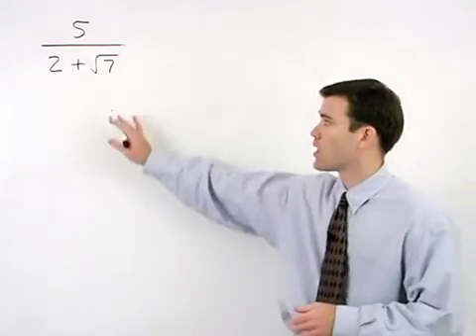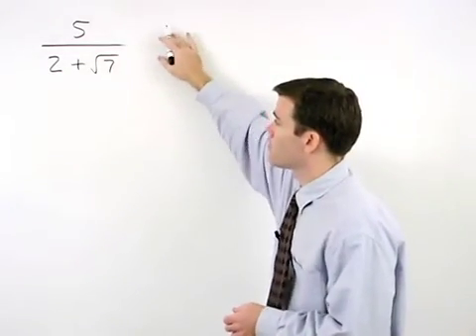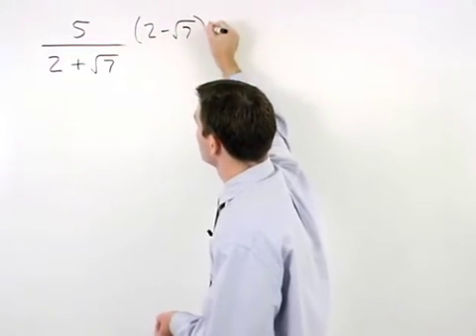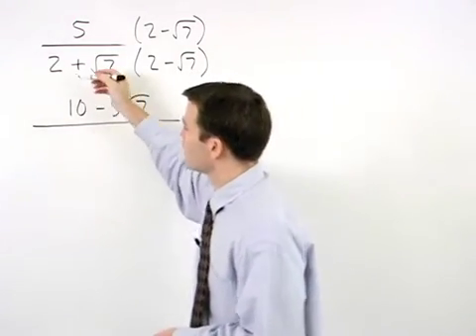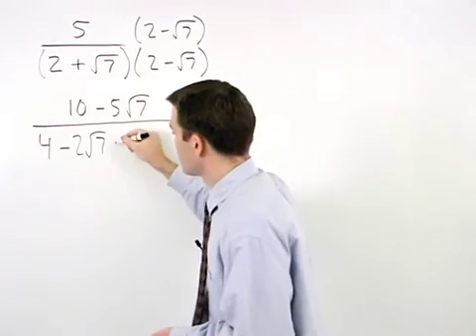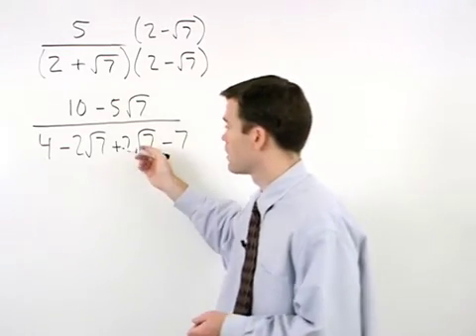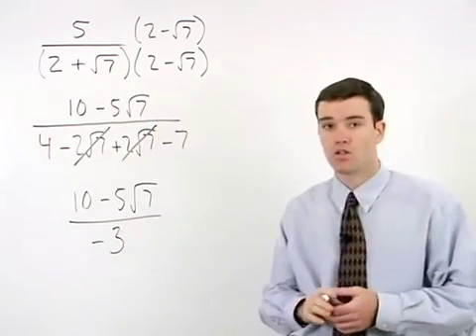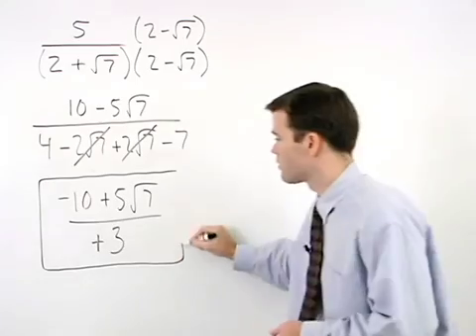Dividing Radicals Using Conjugates | MathHelp.com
This lesson covers dividing radicals using conjugates. Students learn to get rid of a radical in the denominator of a fraction when there are two separate terms in the denominator, by multiplying both the numerator and denominator of the fraction by the conjugate of the denominator. The conjugate of an expression is identical to the original expression, except that the sign between the terms is changed. For example, the conjugate of (4 -- 2 root 3) is (4 + 2 root 3). So to simplify 4/(4 -- 2 root 3), multiply both the numerator and denominator by (4 + 2 root 3) to get rid of the radical in the denominator.